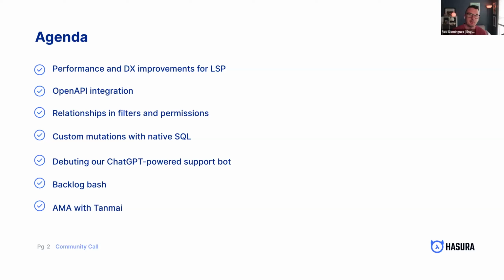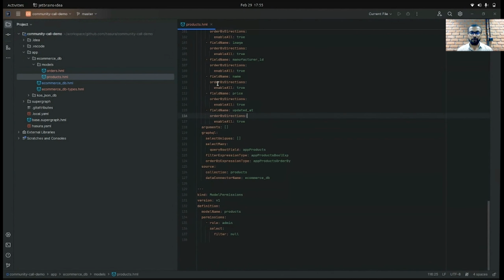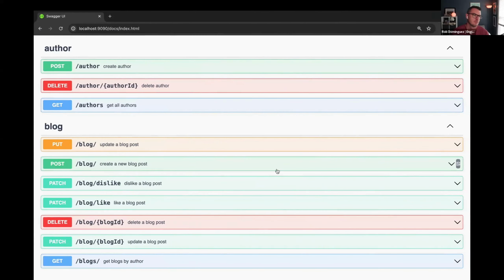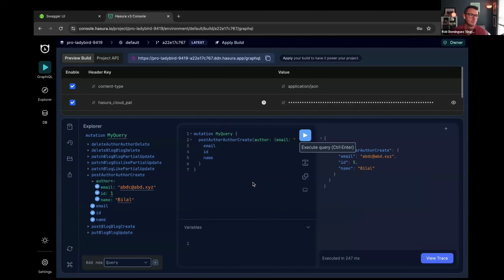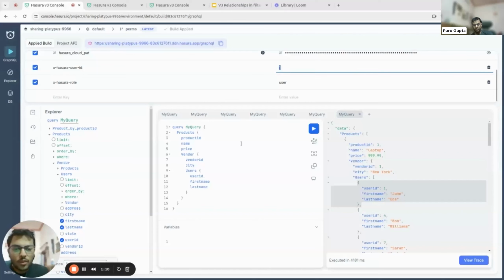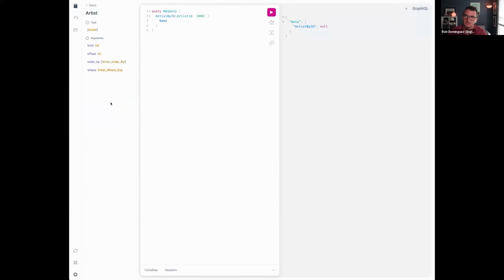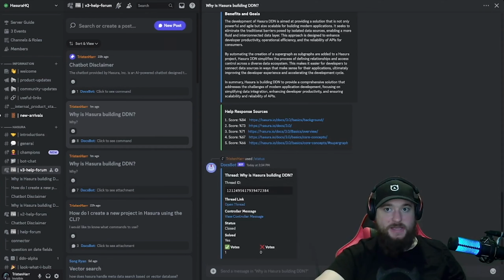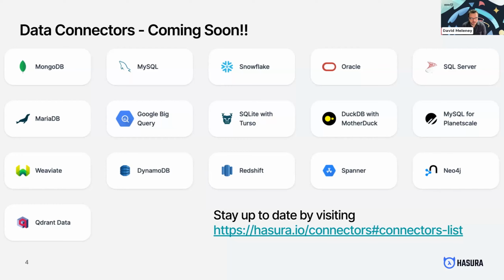Community Call: Launch Day | February | 40th edition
Join our Feb 2024 Community Call Launch Day to see what’s on our roadmap, early feature demos and product updates from our engineering team.

00:00 Intro
00:36 Agenda
01:27 Performance and DX improvements for LSP
10:59 Integrate any OpenAPI endpoint with all your data in the Supergraph
20:06 Relationships in filters and permissions (Boolean expressions)
26:19 Custom mutations with native SQL
30:37 Debuting our ChatGPT-powered support bot
37:52 Backlog bash
43:12 AMA with Tanmai
55:44 Upcoming Events

Quickly and easily integrate any OpenAPI endpoint with all your data in the supergraph:
Use your existing OpenAPI specification with the TypeScript Lambda connector to easily expose your API as GraphQL types in your schema.

Performance and DX improvements for LSP:
The Hasura LSP powers the VSCode extension needed to author metadata. See how it now handles metadata generation for large schemas and brand-new semantic and structural autocomplete features.

Custom mutations with native SQL:
Harness the full power of SQL within Hasura for mutations. You can now perform advanced data manipulations and logic as part of the GraphQL API without having to modify the database schema or create new database objects.

Relationships in filters and permissions (Boolean expressions):
Enable fine-grained access control, complex querying capabilities, and dynamic data access based on relationships between data entities on your GraphQL API – without worrying about performance issues or writing complex server logic.

Debuting our ChatGPT-powered support bot:
Meet our new self-improving Discord support bot, powered by OpenAI’s latest models with RAG performed via Qdrant. This new bot will help answer questions about Hasura, while also learning from you via a fine-tuning feedback loop. Join the call to see a demo!

Backlog bash:
Continuing on our quest to burn through the v2 engine issues, see which new items are now resolved through Hasura DDN.

AMA with Tanmai:
Our Co-Founder and CEO Tanmai will join the Community Call to share some upcoming milestones and answer any questions you may have about Hasura DDN.